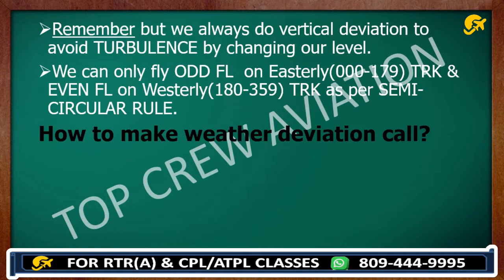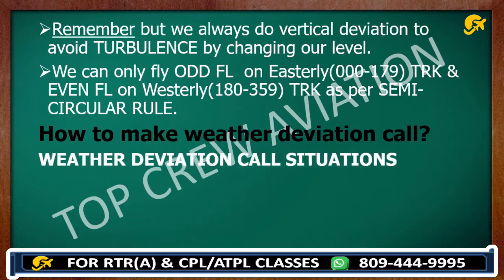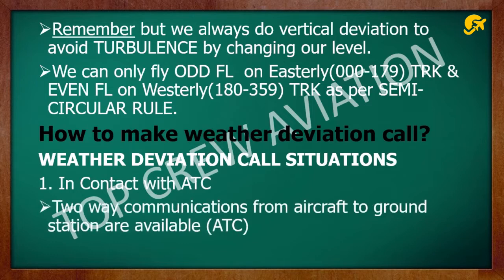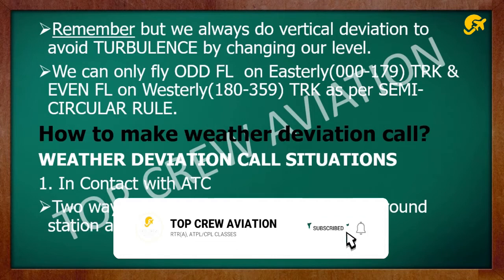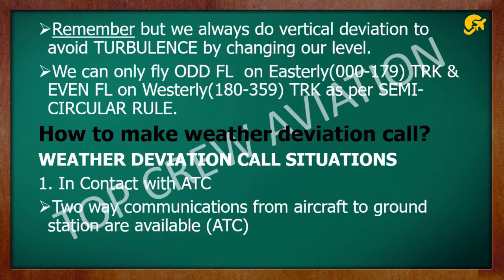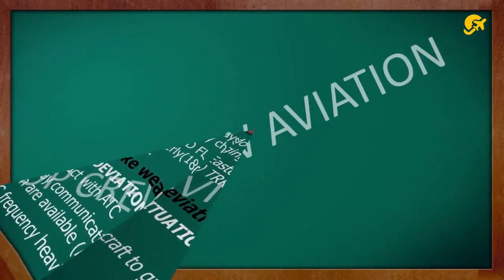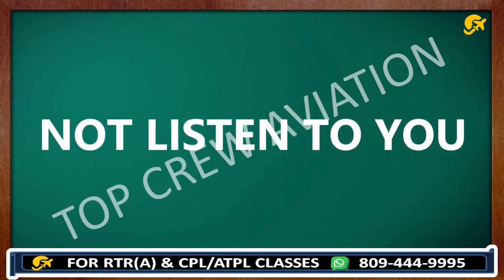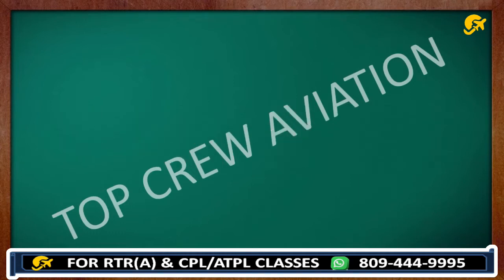RTR(A) PART-1 | WEATHER DEVIATION PART - 4 | HOW TO MAKE WEATHER DEVIATION CALL WHEN ATC IN CONTACT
Happy Landings!

In this video we would discuss about weather deviation introduction and procedures.

1. How to make call in weather deviation when you are in contact with ATC ?
2. Which are weather deviation call situations ?
3. How to make call when ATC is in contact ?
4. How does any pilot re-route the flight ?
5. How to make call in weather deviation when  ATC frequency is heavily occupied ?
6. How to make call in weather deviation when you are not in contact with ATC ?

1. HOW TO CLEAR RTR(A) EXAM | HOW TO CLEAR ATPL/CPL EXAMS |HOW TO CLEAR DGCA EXAMS
9. TRANSMISSION OF TIME PART - 2 | HOW DOES ANY PILOT CHECK TIME WITH ATC |TIME CHECK
26. RVSM PART- 7 | YOU ARE ON DIVERTED ROUTE | GET IN CONTACT WITH ATC OR MODE C